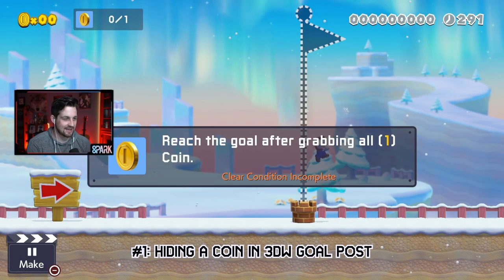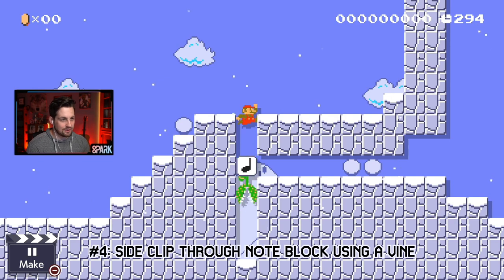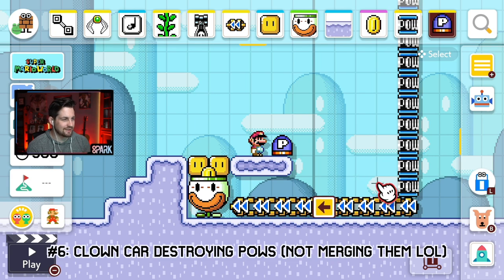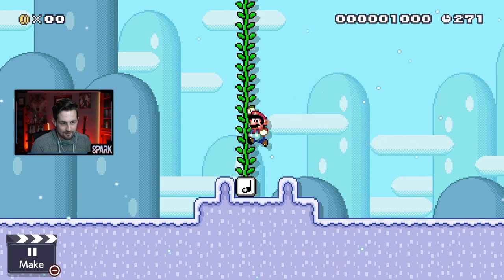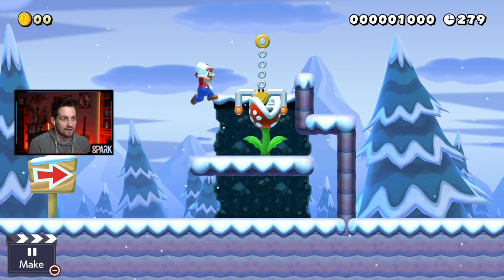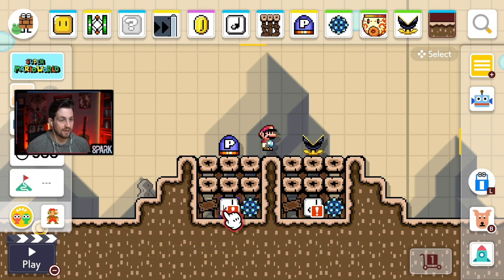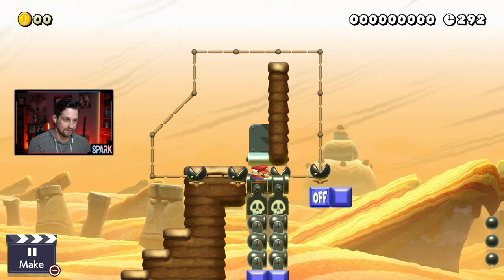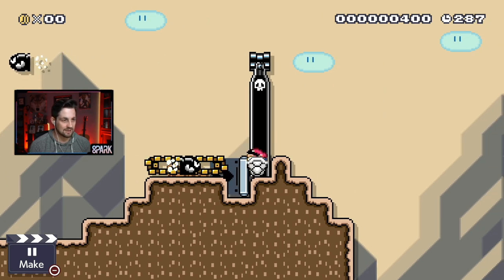15 New Glitches In Super Mario Maker 2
I quickly explain 15 new glitches in Super Mario Maker 2 that work in update 3.0. #11 and #13 are pretty sick!!

1: Hiding A Coin Inside 3DW Goal Post (0Y6-NF4-HMF)
2: Another Unobtainable Checkpoint (lexderi)
3: P-Switch Block One-Way Clip (shinn405)
4: Clip Through Note Block With Vine Jump (robraf12)
5: Moving A Cannon With A Pow & P-Switch (^)
6: Clown Car Crushes All Of These Pow Blocks (^)
7: Glitchy Vine When Grabbing Mushroom (luigibros-gamer)
8: Big MechaKoopa Clips Through Note Blocks & On-Off Blocks (DFQ-G2P-VXG)
9: Crashed Dry-Bone Shell Goes Through Flag Without Getting It (mmriles)
10: Mushroom In Claw Drops, Claw Picks Up Piranha Where It Shouldn't (bowl5000)
11: Hidden Block Activation Kills Munchers
12: Hiding Useful Things With Clown Cars
13: Invulnerable To Munchers When Stuck In Blasters (TP5-TNC-RLG)
14: Can't Drop Out Of 2 Stacked Claws (mick518000)
15: Clipping Into Cannon With Dry-Bone Shell (nbrinkkemper)